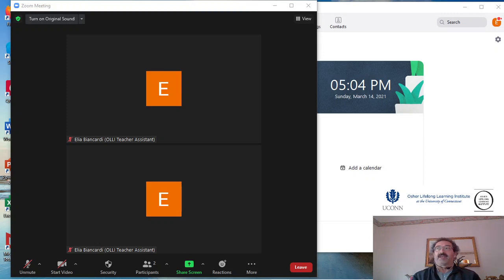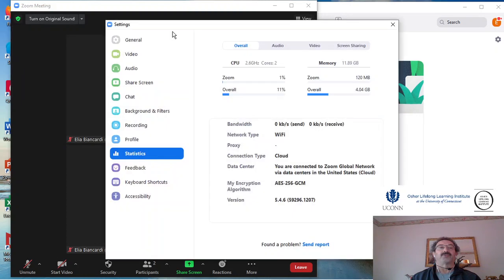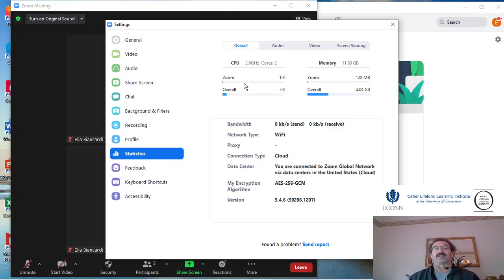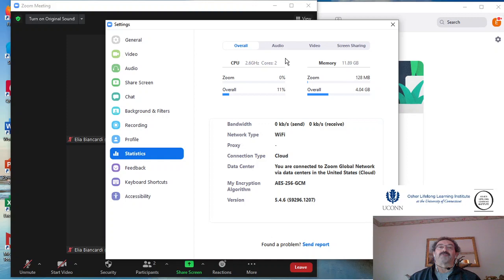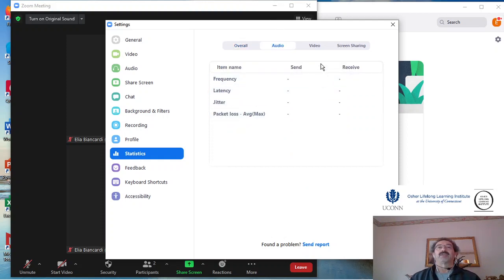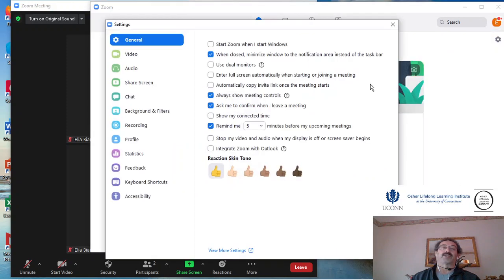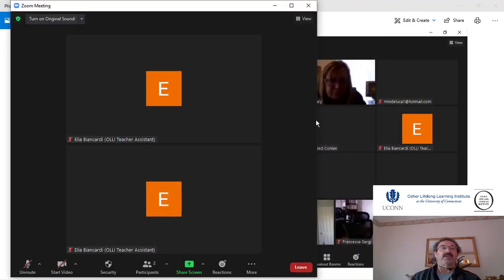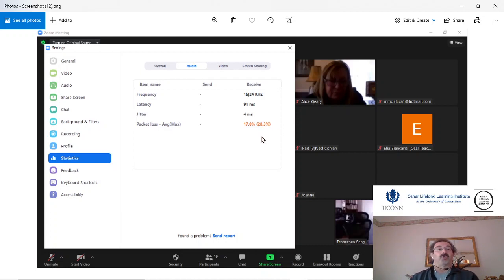Zoom Real Time Stats